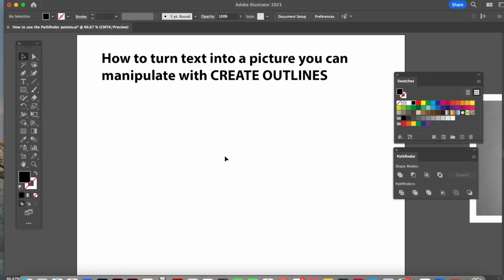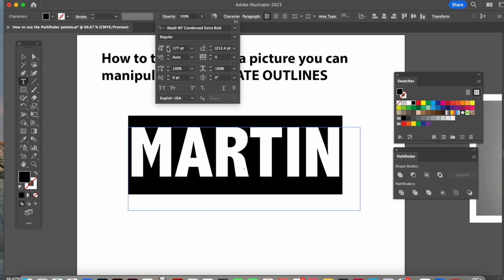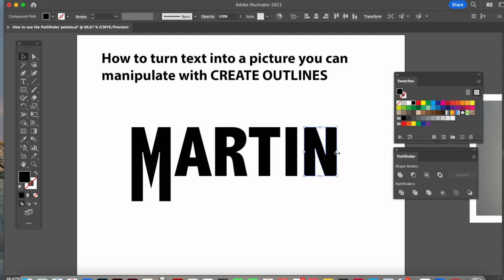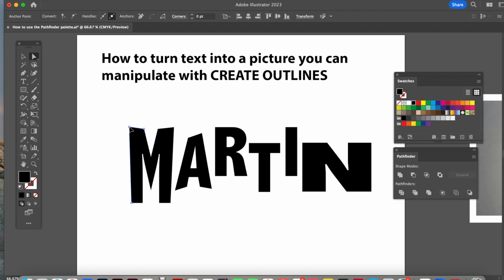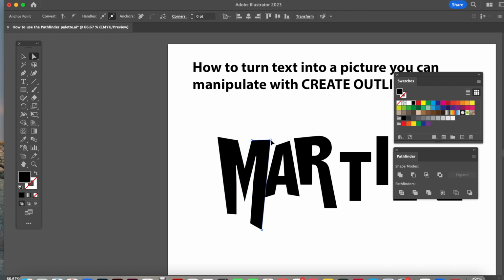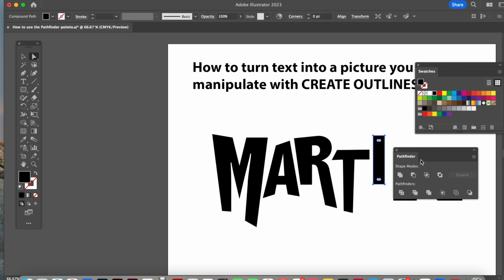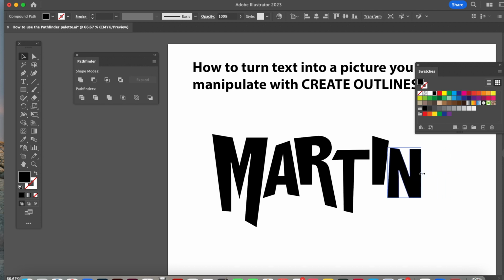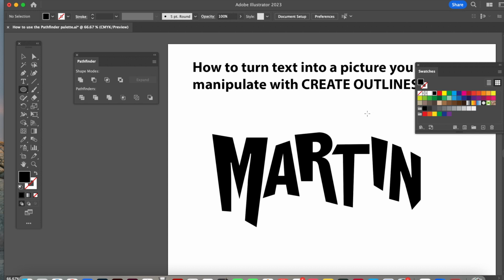ADOBE ILLUSTRATOR: FAST DEMO- Using CREATE OUTLINES to change text into a graphic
This video demonstrates the use of the CREATE OUTLINES command to turn editable text into text-shaped objects that can be manipulated for graphic effect.